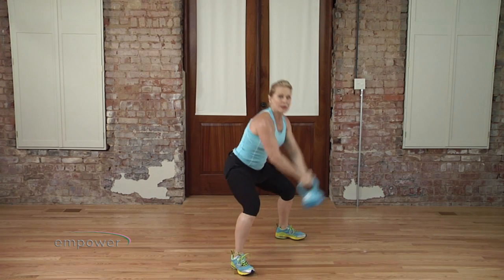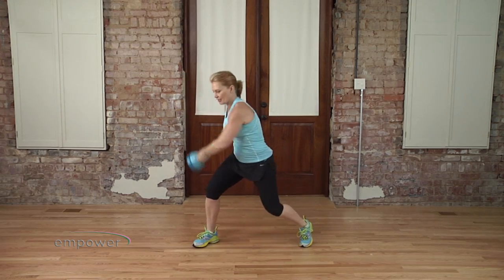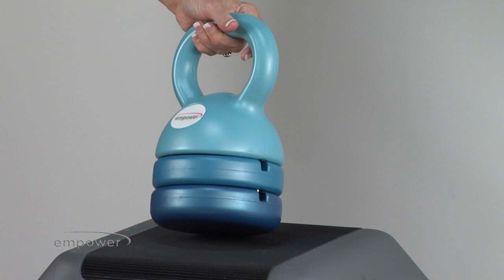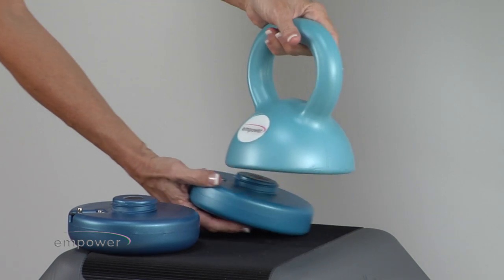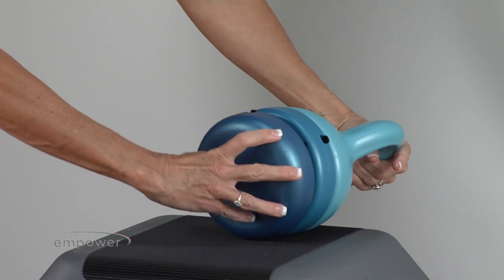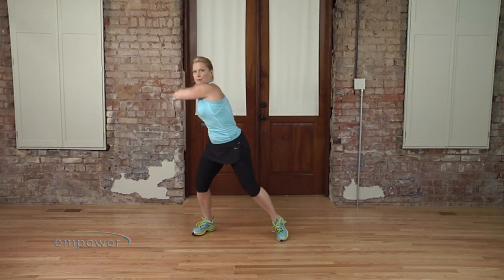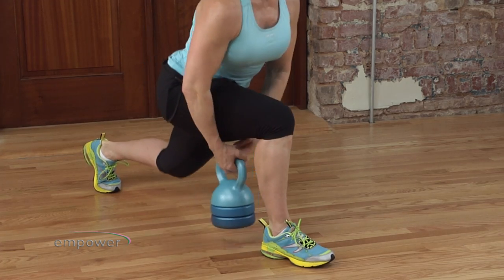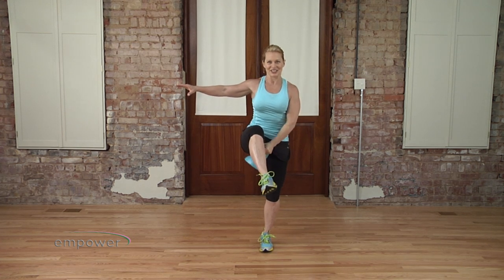Empower Adjustable Kettlebell - Swing Yourself Fit with Gin Miller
Empowers 3-in-1 Adjustable Kettlebell is the most effortless adjustable kettlebell on the market! Made with a woman in mind, Empower's new adjustable kettlebell can be used at 5, 8 or 12 pounds.

This one-of-a-kind kettlebell is ergonomically designed for a woman's grip, and the soft plastic shell is easy on the hands and nails and is perfect for smooth, controlled moves. Use different weights to target your trouble zones or simply add weight as you progress!

Let fitness expert Gin Miller guide you on a total body transformation, with the Swing Yourself Fit workout DVD— featuring three fat-blasting, calorie burning workouts. This kettlebell brings an innovative twist to an already proven fitness solution!